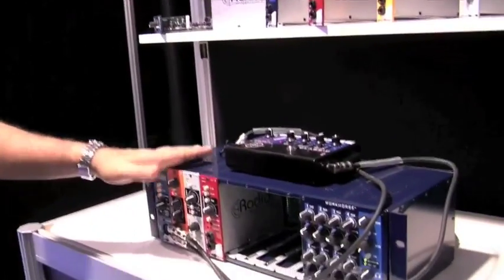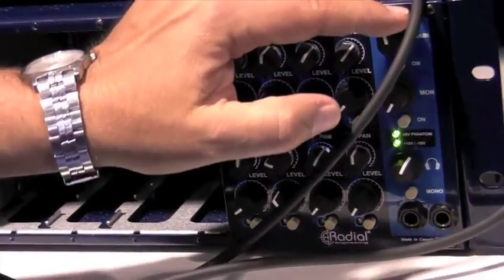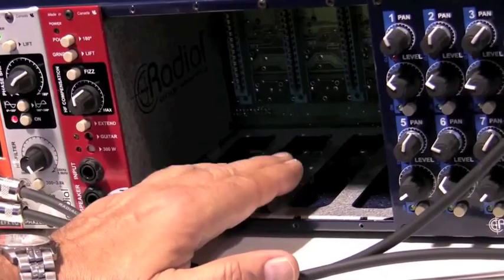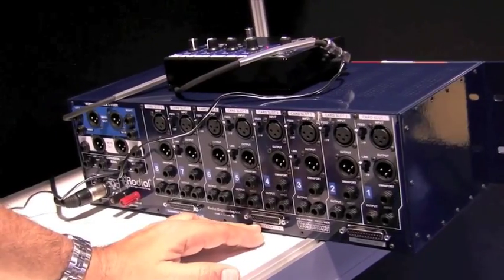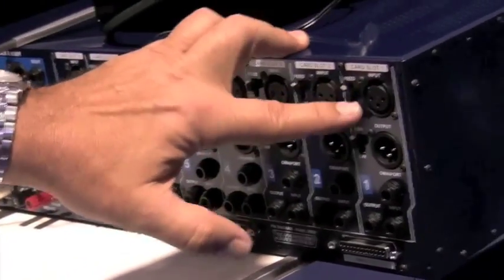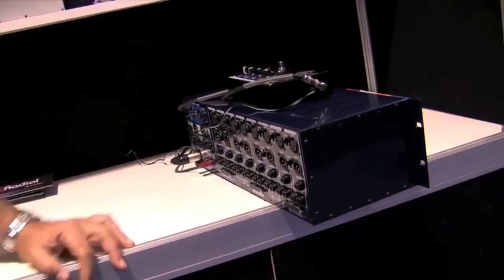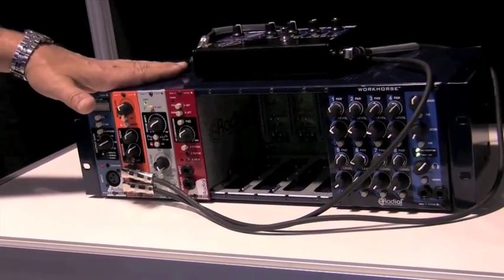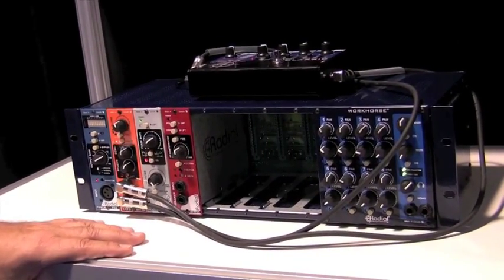Radial Workhorse - Sweetwater NAMM 2011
Love the modular approach to signal processing you get from 500 Series modules? Then you'll really love the way the Workhorse 5000 "lunchbox" housing system works. You can put up to eight modules in this 3U unit, and get great features such as phantom power per module slot, summing and direct out connections (via D-25 jacks), full 1/4" and XLR I/O, transformer-isolated 1/4" and XLR outputs, and much more.